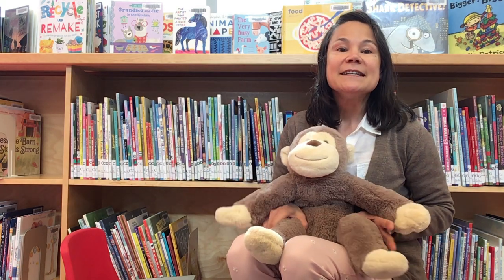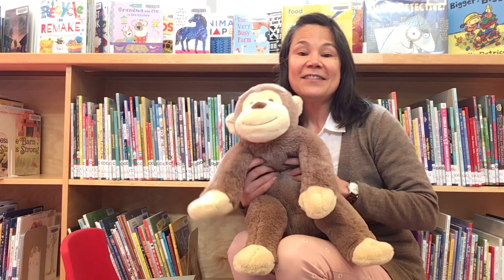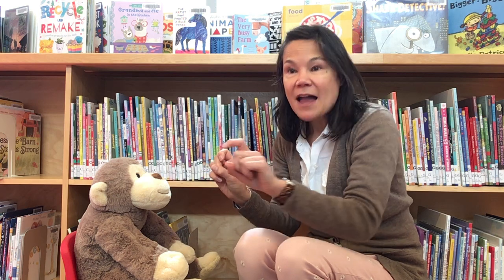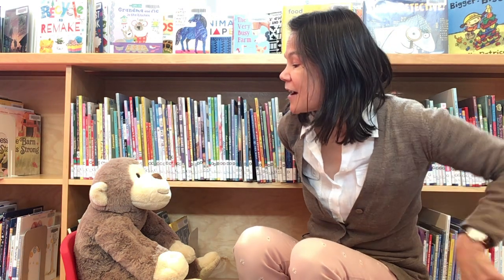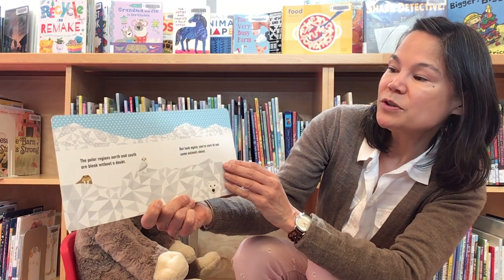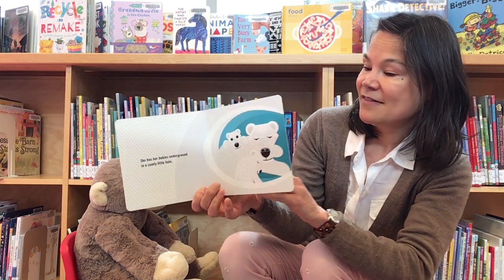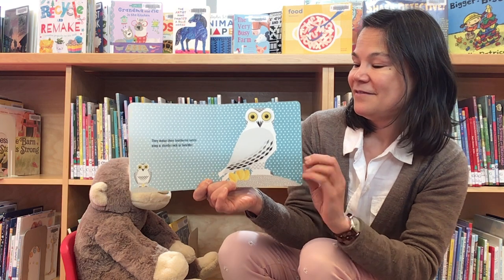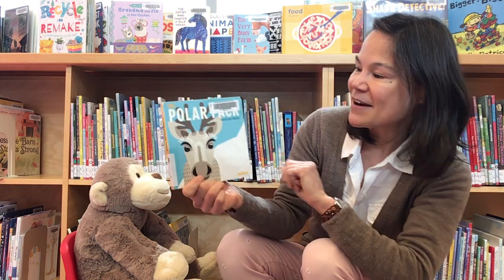Things That Fly Babytime!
Join VIRL librarian, Kendra, from the Cowichan Lake branch for this week’s Babytime.

Join our Storytime Corner Facebook Group for more virtual programs.  New Babytimes are posted at 10:30 a.m. every Tuesday.